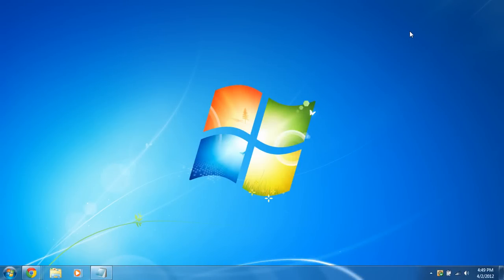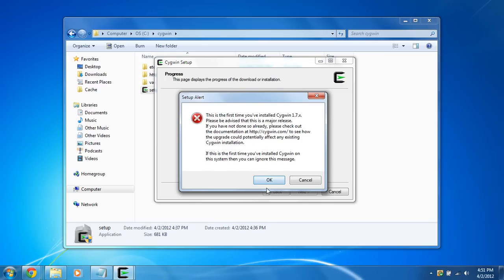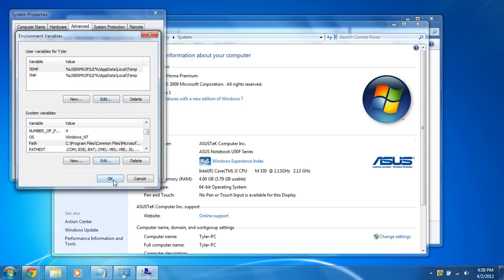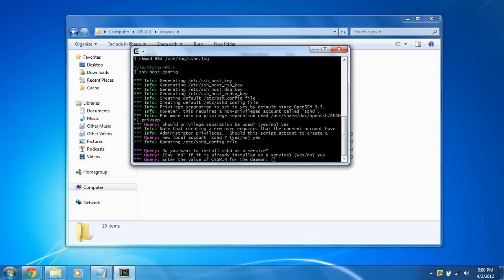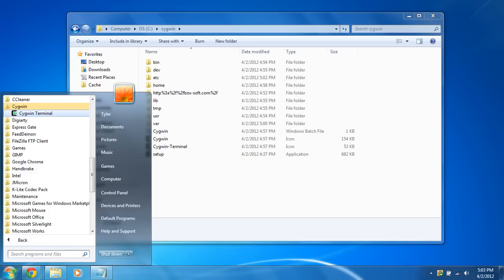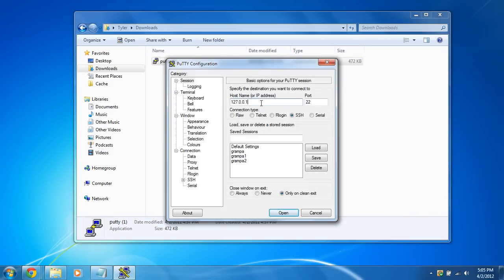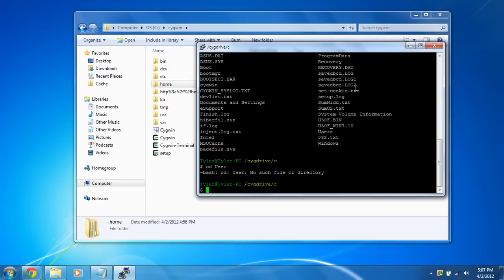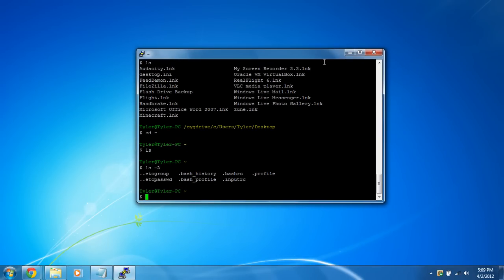Install OpenSSH in Windows 7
Install OpenSSH on Windows 7.